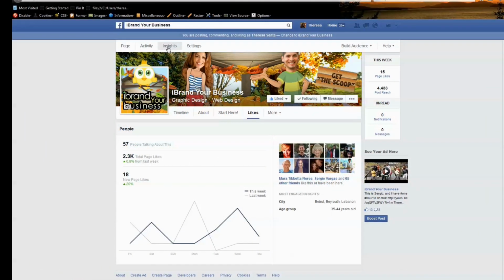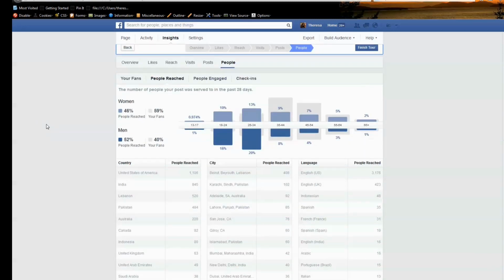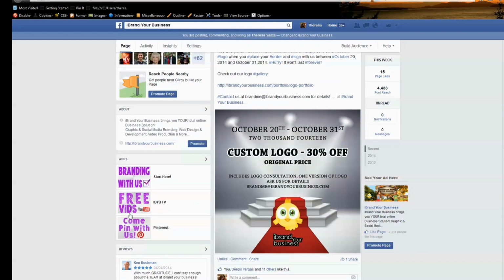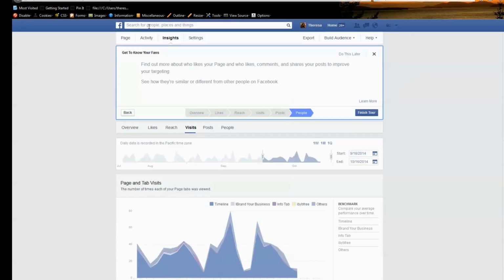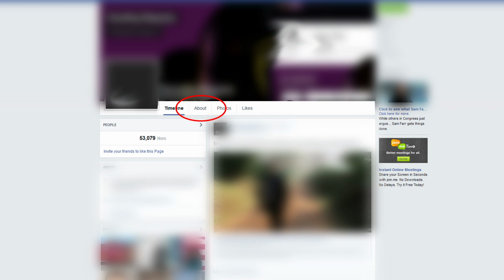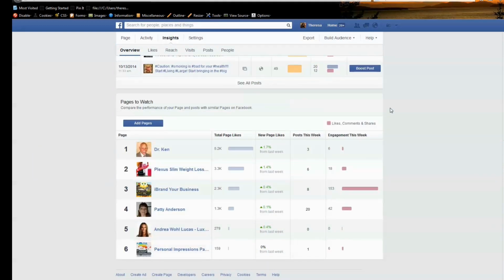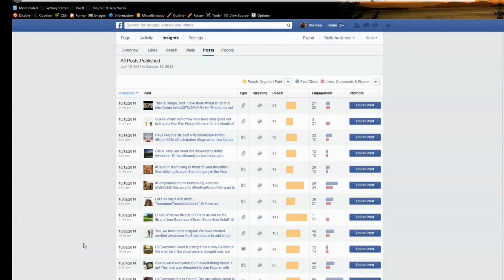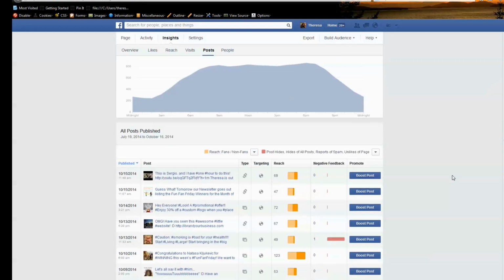Facebook Page Marketing Strategy Tips 2014 - Before running Facebook Ads!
Take a tour of Facebook Insights, and learn how to target your online audience and the essentials of marketing on Facebook.

The lessons learned in this video are crucial before taking a stab at running ads on Facebook. Some of the subjects discussed in this tutorial include: How to discover a customer target, how to find the stats of competitors from other Facebook pages, and choosing the right demographics to narrow the advertising reach to the correct targeted audience.

Get started on the road to becoming an online marketing guru with Theresa Santa with iBrand Your Business.